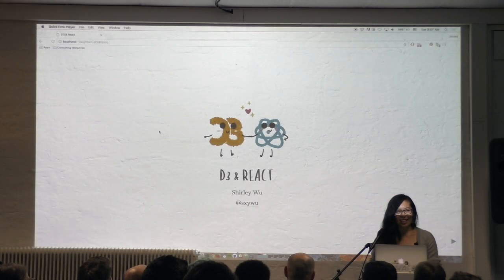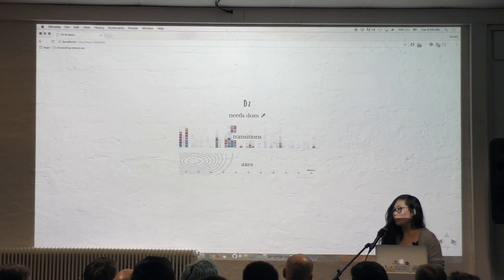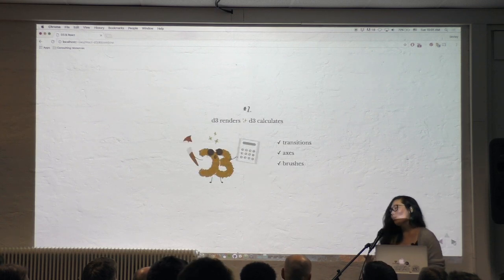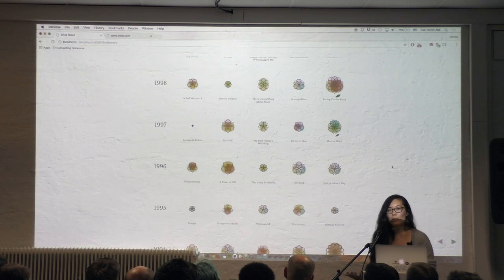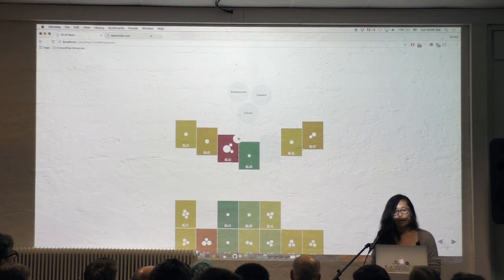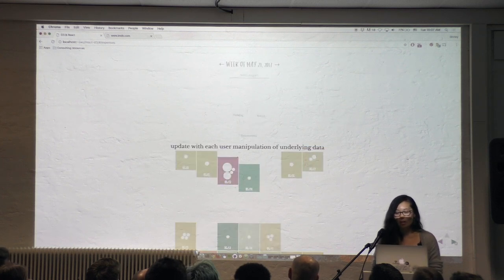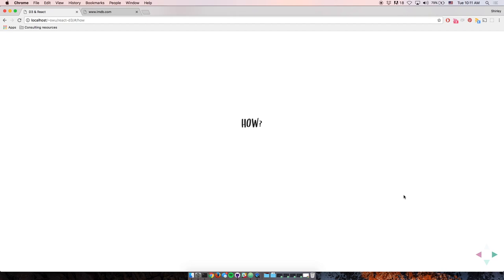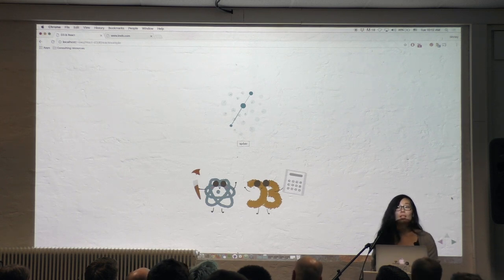D3 & React by Shirley Wu